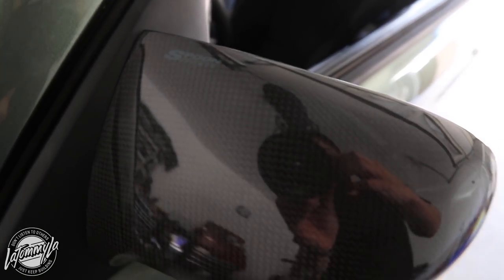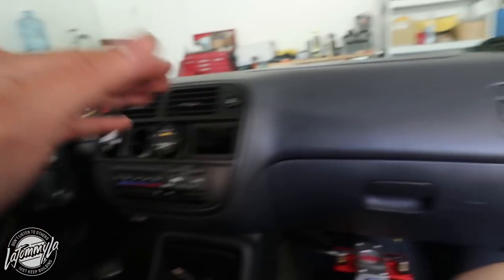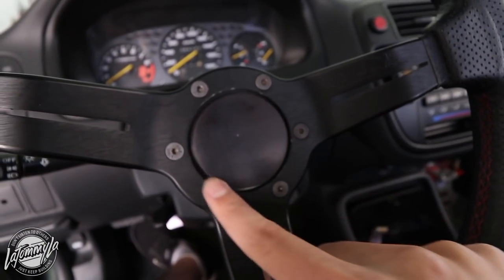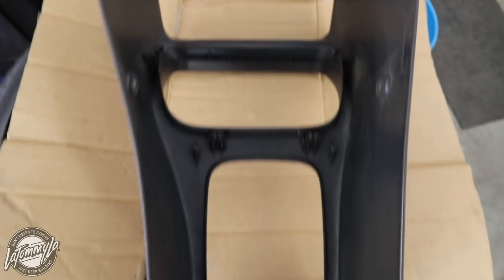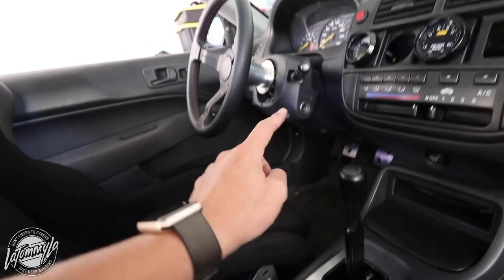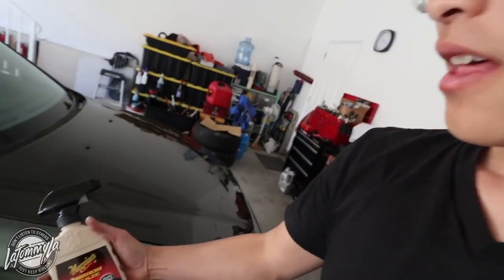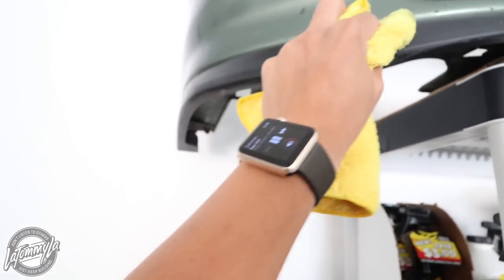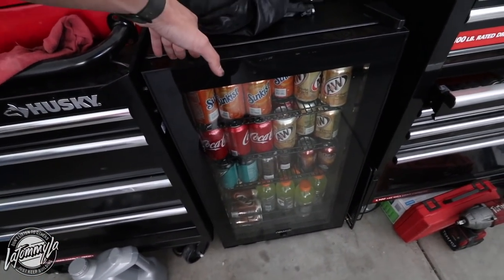Spoon mirrors, shifter plate, & horn delete plate!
Always have new goodies to install..

Peripherals!

NewAir AB-1200B Glass Door Beverage Refrigerator